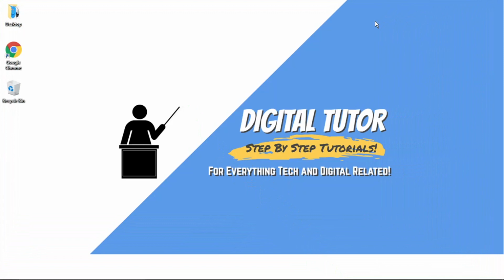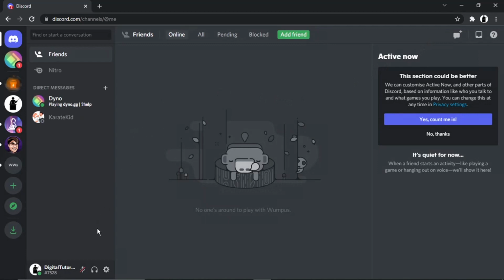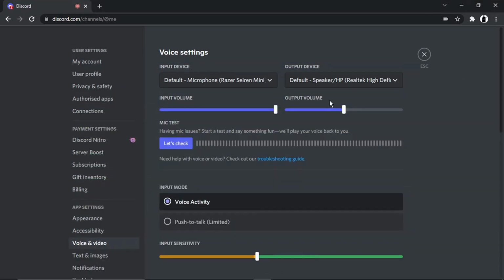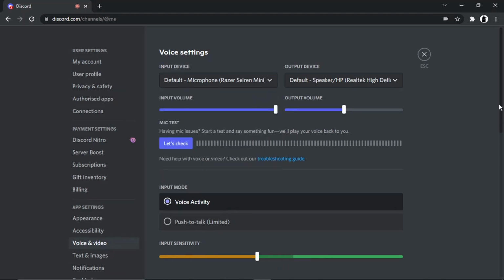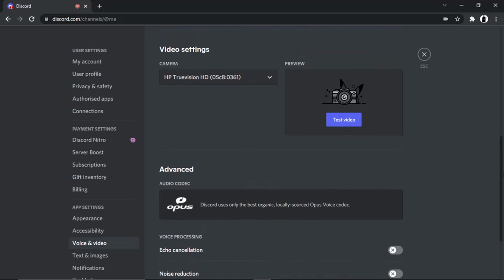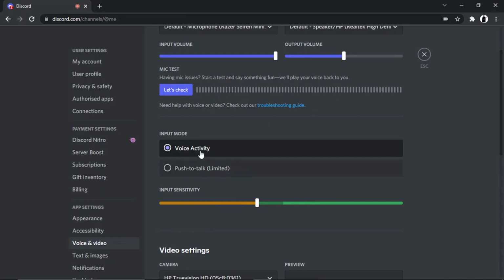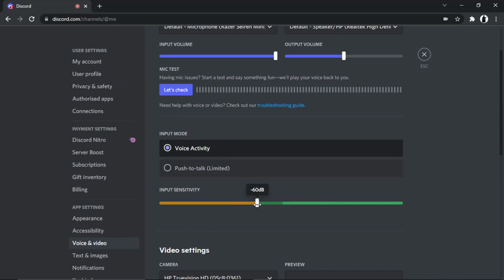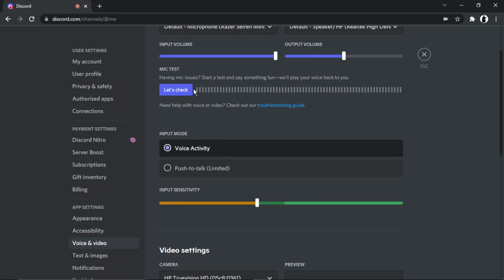How To Make Discord Mic Sound Better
In this video I will show you how to make discord mic sound better.

It is easy to learn how to make discord mic sound better but can be tricky to find if you are new to discord but in this tutorial you will learn step by step how to make your mic sound better in discord.

how to make a mic sound better in discord is explained clearly in this video so just hit play and you will learn how to make your discord mic sound better. After watching the video the whole way through you will know how to make your mic on discord sound better for free.

A lot of people are looking for ways on how to make discord mic sound better and this is an easy to follow video on how to make your mic sound better in discord

So if you are looking for an easy to follow discord tutorial on how to make discord mic sound better you have come to the right place.